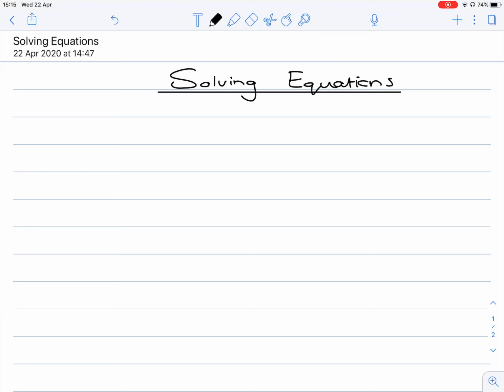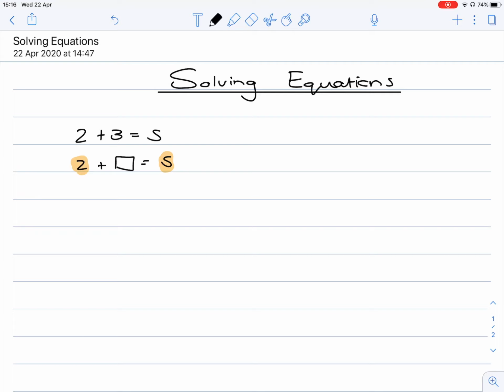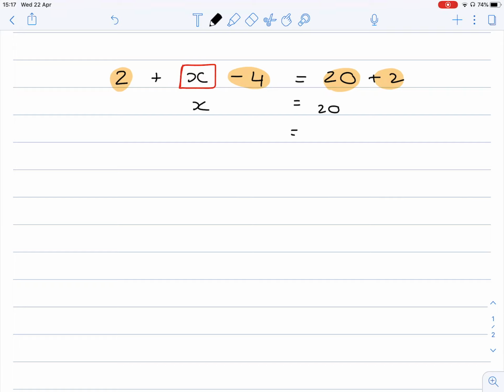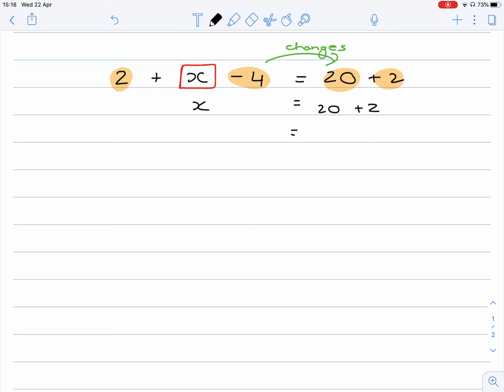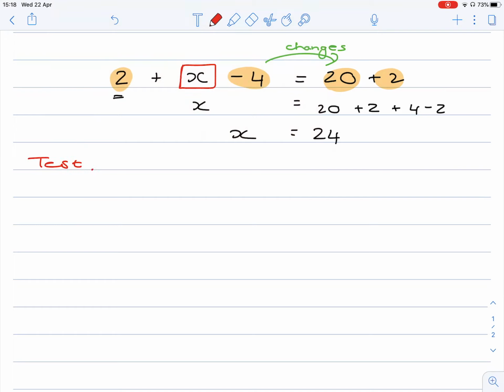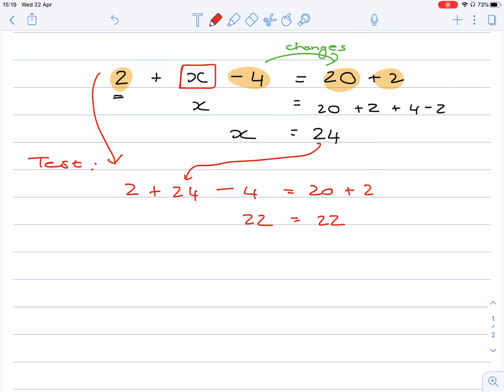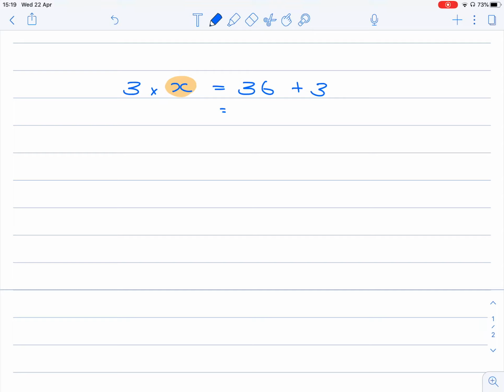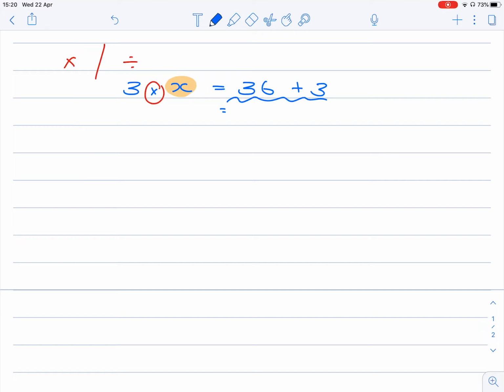Solving Equations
How to solve equations using variables.